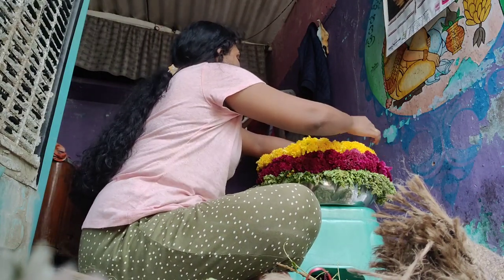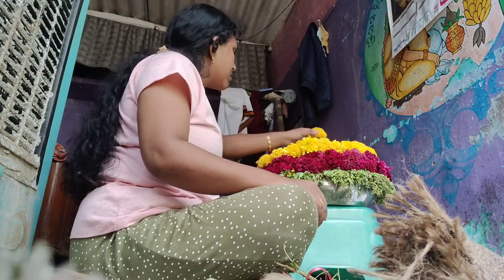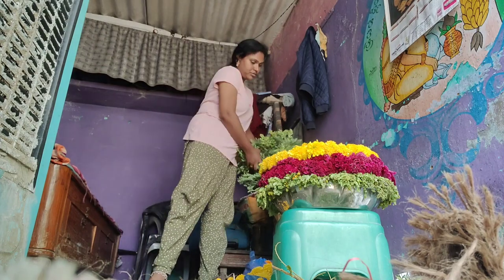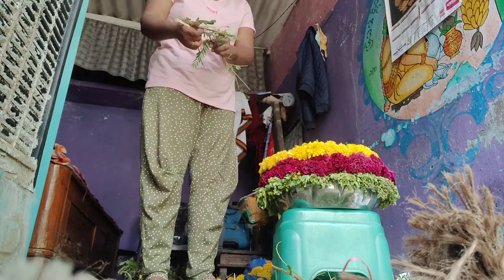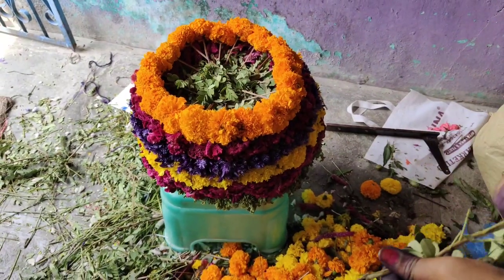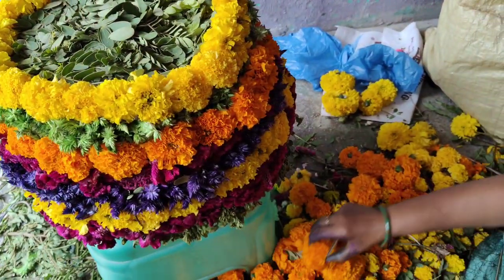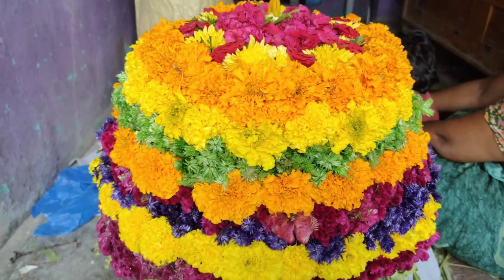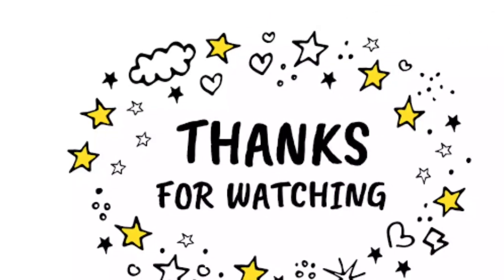@bhathukamma making video#సద్దుల బతుకమ్మ 🙏🌷🌸🪷🌻🌼💐🌹🌺#vlogs#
bhathukamma making video#saddula bhathukamma vlog#